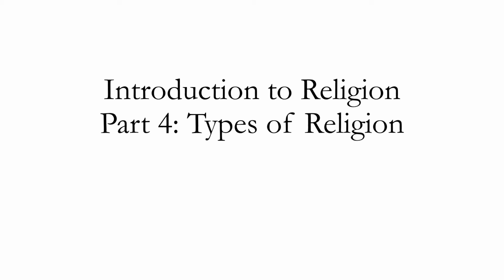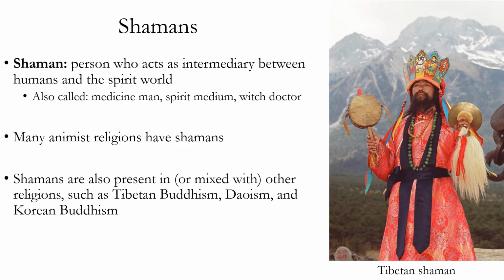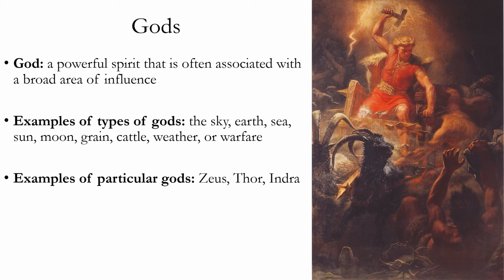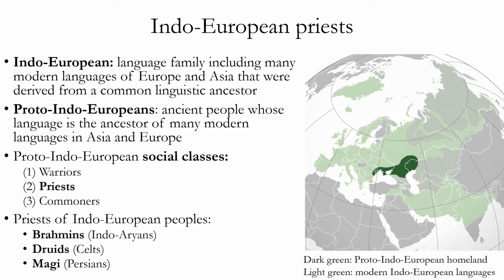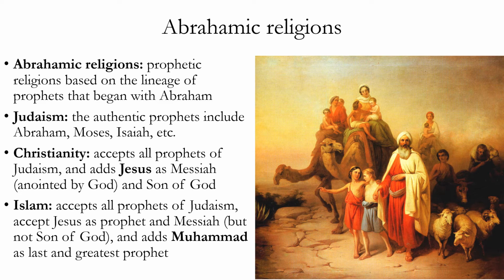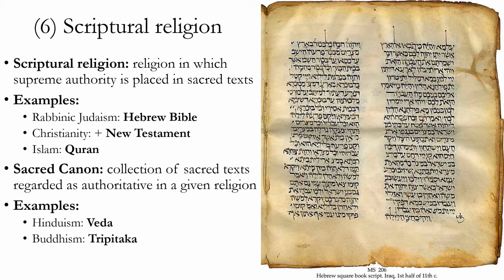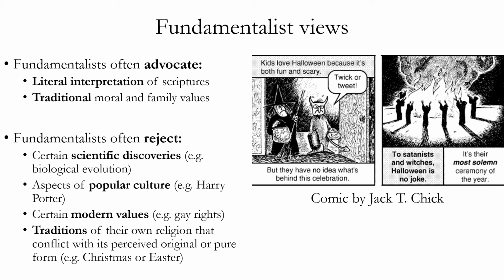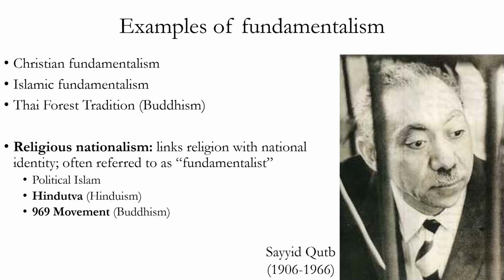Introduction to Religion Part 4: Types of Religion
Eight types of religion, from animism to fundamentalism.